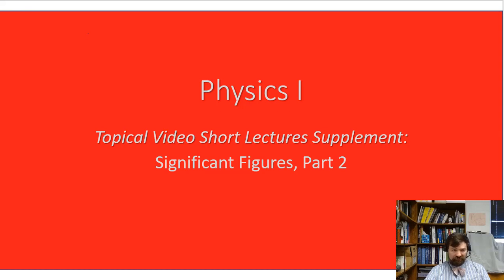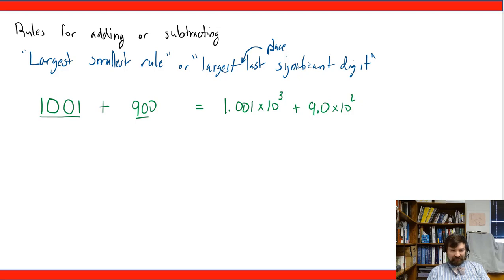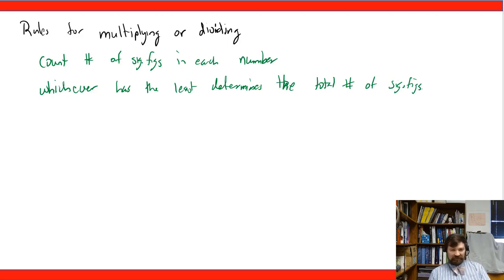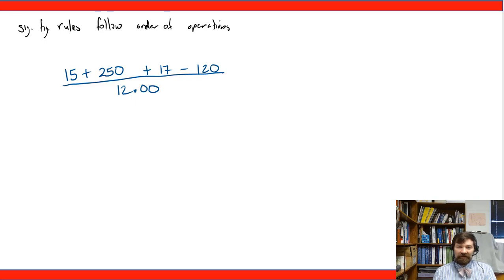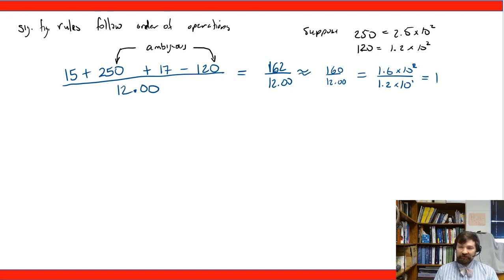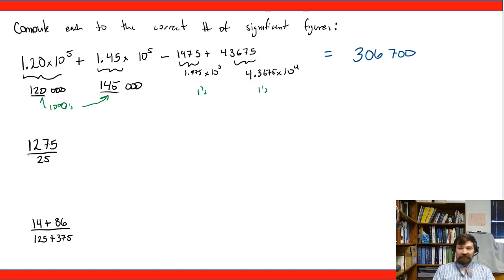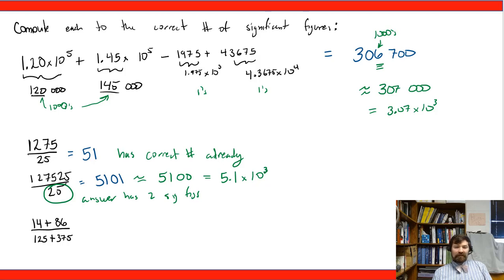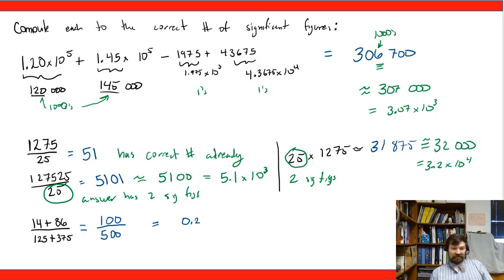Physics I Short Lecture: Significant Figures Part 2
More background, prerequisite, and preliminary material for physics. In this video, I discuss rules for adding and subtracting, as well as for multiplying and dividing significant figures. I also discuss order of operation, and give some short examples. Finally, I make an important note about exact relations (e.g. radius is exactly half of diameter for a circle), and how those affect significant figures.